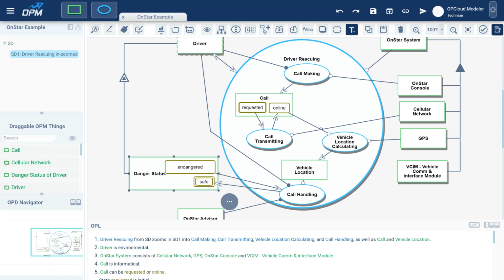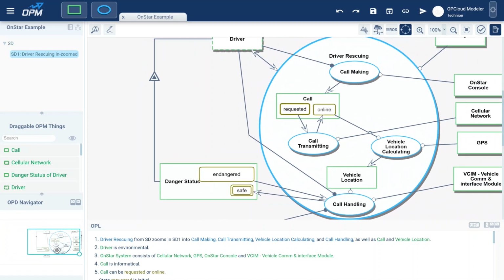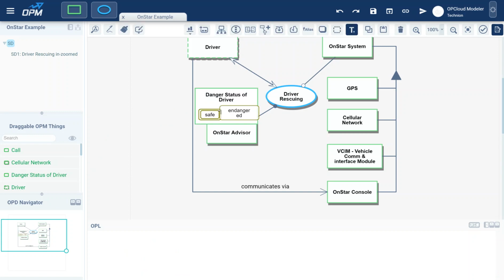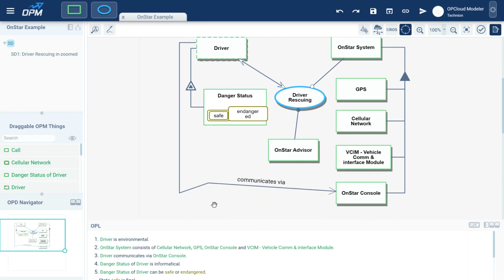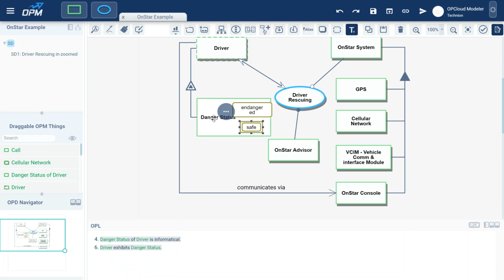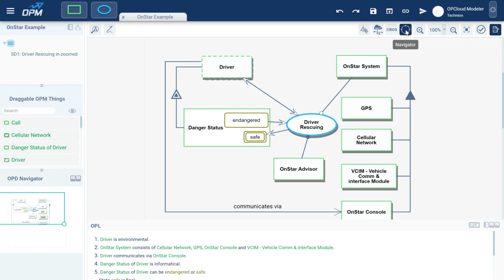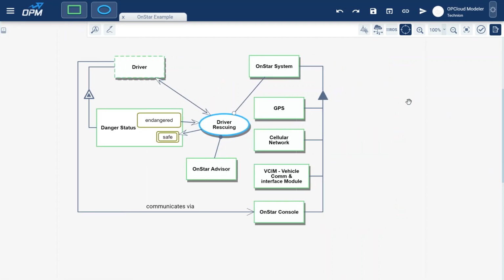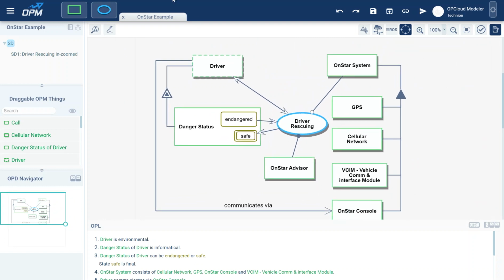Intro 7 Navagating, Left Pane and Notes